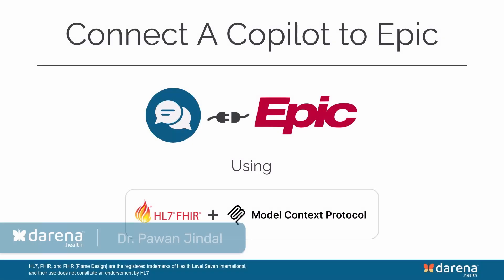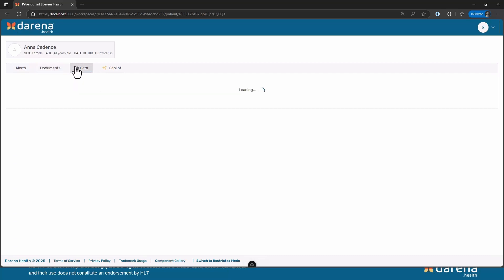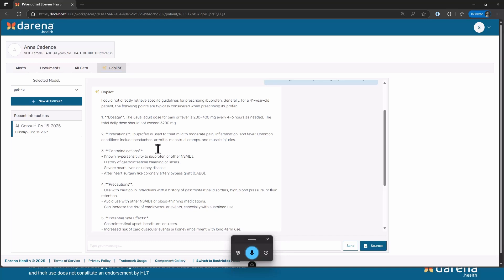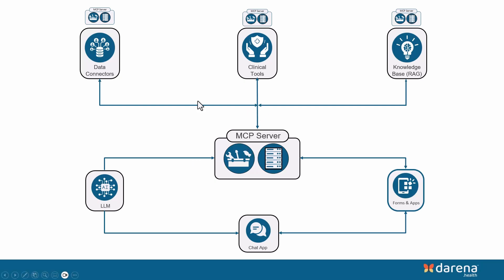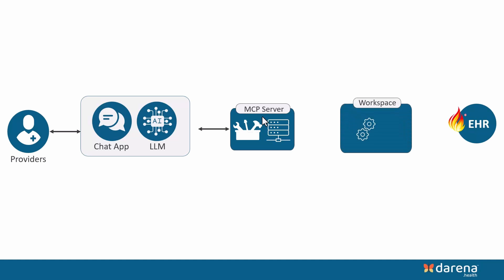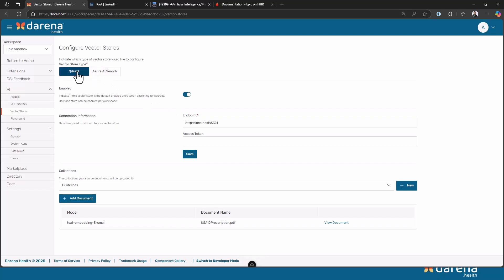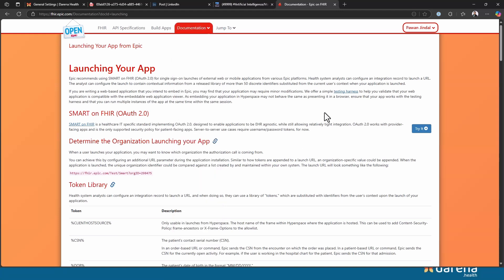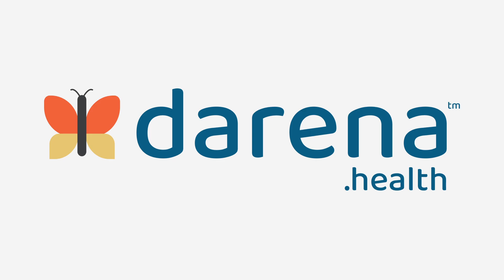Connect a Copilot to Epic using HL7 FHIR and Model Context Protocol (MCP)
Join Dr. Pawan Jindal for a step-by-step walkthrough of connecting a copilot app to Epic that can connect to any LLM using Model Context Protocol (MCP) and FHIR.

We've poured a lot into this, and while we've found a robust way to implement it, we know the healthcare tech world is vast and full of brilliant minds. We're open to collaborations and discussions! Please reach out if you're building in this space or have feedback.

In this video you'll see:
- A live demo of a copilot app connecting securely to Epic
- Maintaining context within chat without having to copy-paste
- Managing the interactions with AI as part of the patient record (AI consult)
- The power of a decoupled architecture for future-proofing your AI
- The true plug-and-play power of MCP needed for healthcare